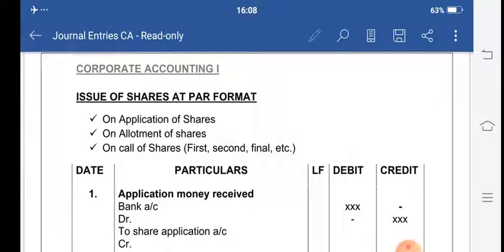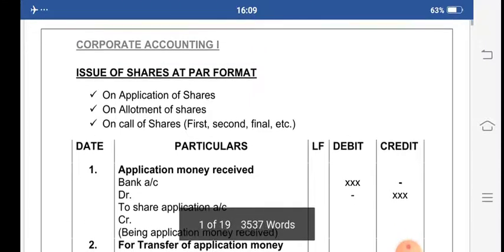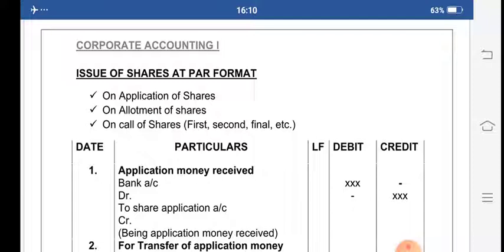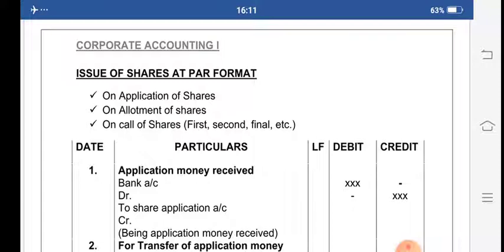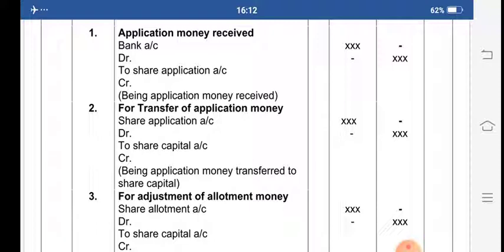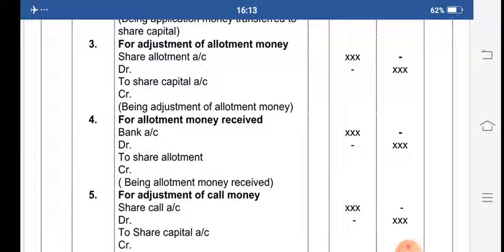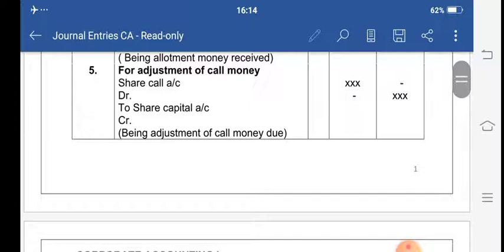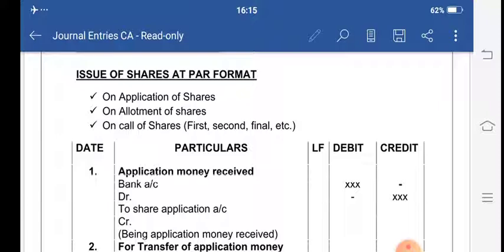2nd Sem Corporate Accounting I Vedio No. 3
Format for issue of shares at Par Value